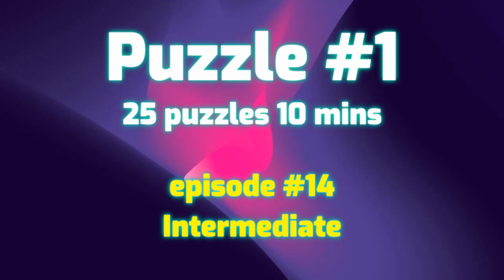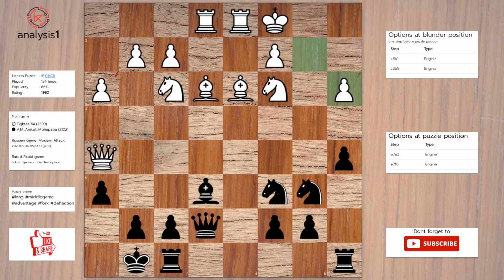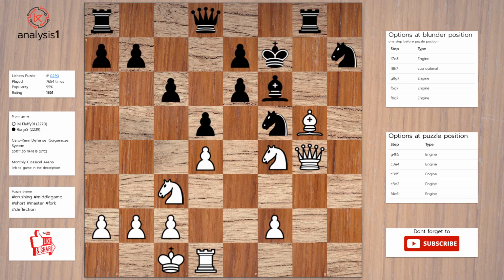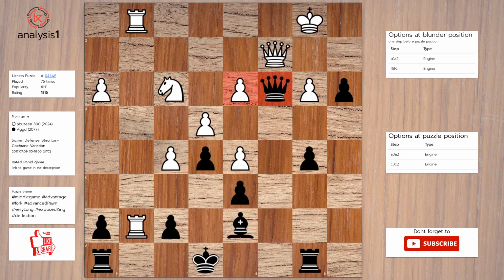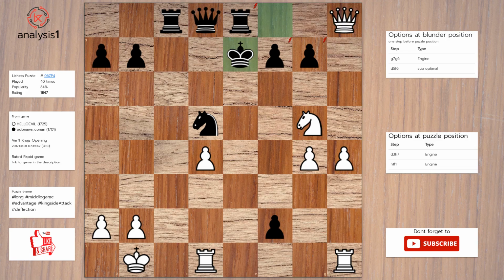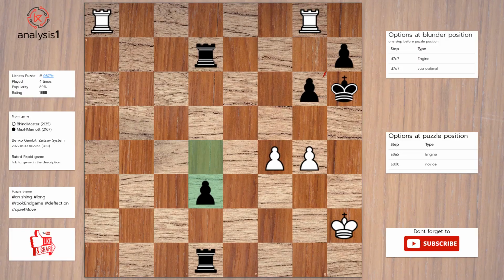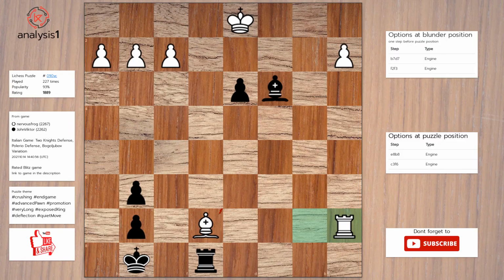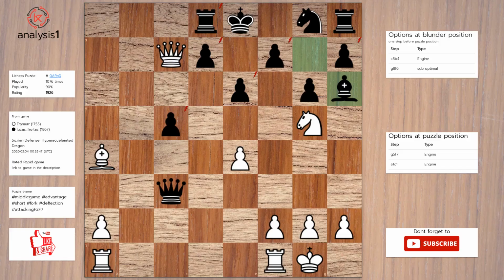25 Puzzles in 10 minutes Intermediate episode # 14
25 Puzzles analyzed in 10 minutes.
Intermediate episode # 14

Ruy Lopez: Open, Bernstein Variation

Sicilian Defense: Alapin Variation, Barmen Defense

Sicilian Defense: Smith-Morra Gambit

Russian Game: Modern Attack

Sicilian Defense: Old Sicilian

Italian Game: Anti-Fried Liver Defense

Caro-Kann Defense

Caro-Kann Defense: Gurgenidze System

Queen's Pawn Game

Sicilian Defense: Staunton-Cochrane Variation

Blackmar Gambit

Van't Kruijs Opening

Van't Kruijs Opening

English Opening: King's English Variation

Caro-Kann Defense

French Defense: Normal Variation

Benko Gambit: Zaitsev System

Queen's Pawn Game: Chigorin Variation

Ruy Lopez: Marshall Attack, Main Line

Italian Game: Two Knights Defense, Polerio Defense, Bogoljubov Variation

Vienna Game: Max Lange Defense

Queen's Pawn Game: Colle System

Sicilian Defense: Hyperaccelerated Dragon